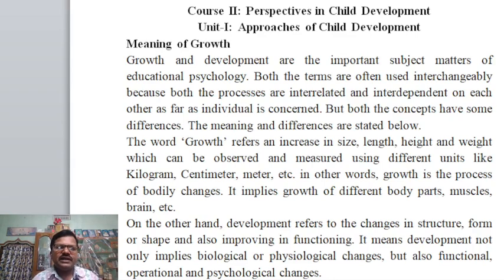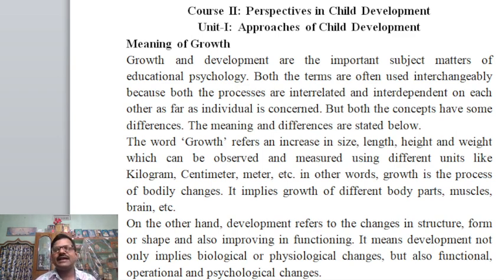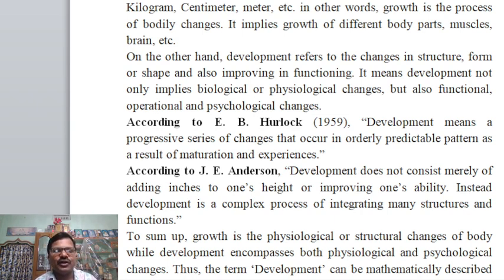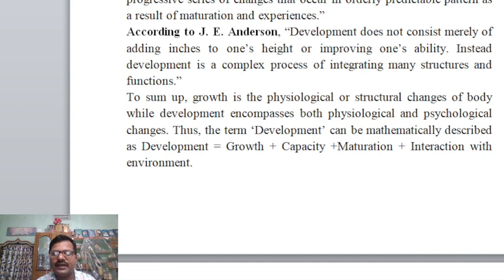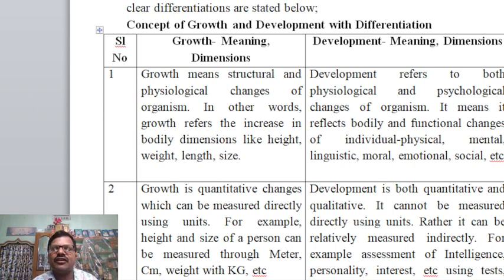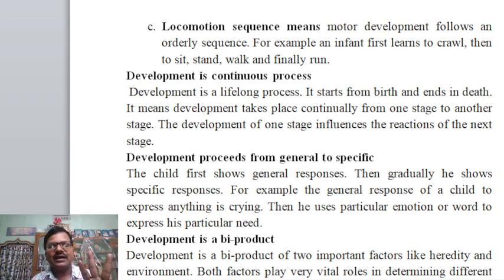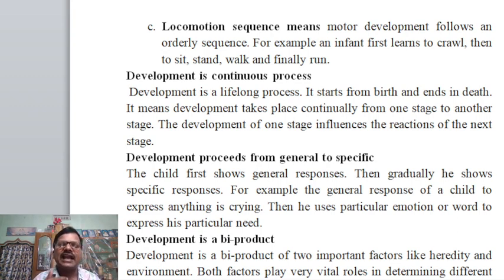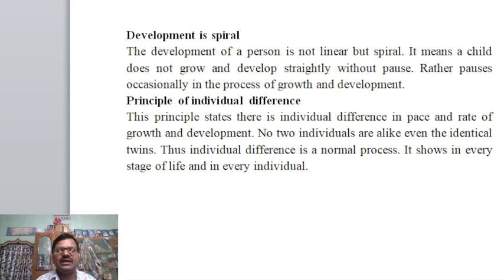Growth, Development & Maturation#Principles of Development#Differences betwwen growth & development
Growth, Development & Maturation#Principles of Development#Differences betwwen growth & development#Education Honours#MA in Education#NET in Education#Andhra BEd#BEd study materials#MEd study materials